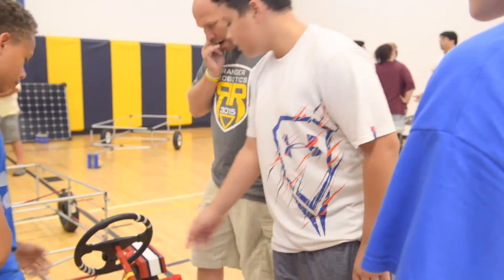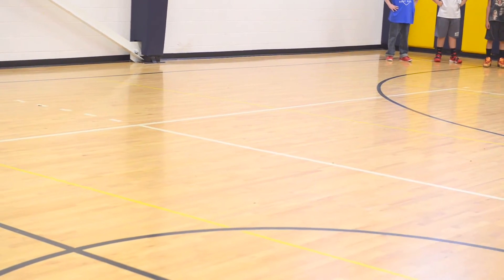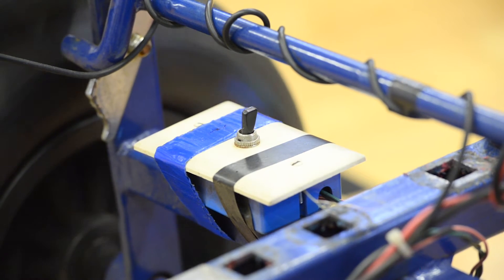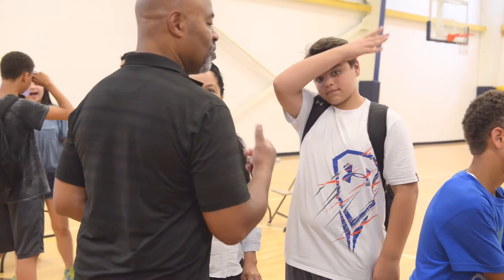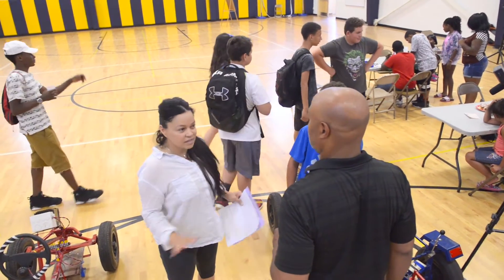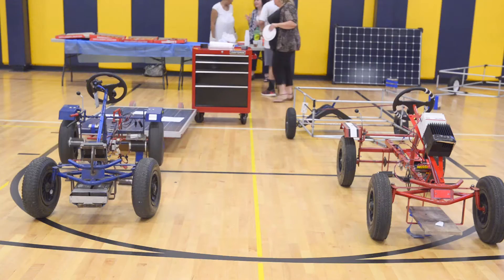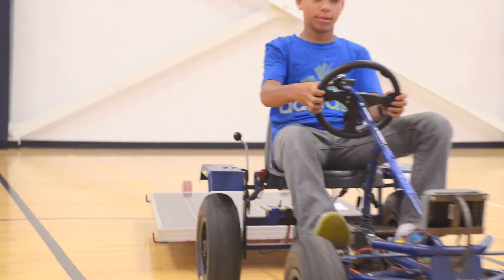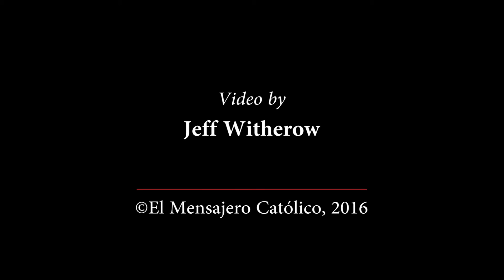Kids learn STEM from solar car project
Rochester's University Preparatory Charter School for Young Men teamed up with the Solar Car Project to bring students a STEM-focused learning experience during a two-week program July 18-29. Students had a chance to use their math and science skills to design and assemble go-karts, and the program culminated with a demonstration of their creations. (EMC video by Jeff Witherow)